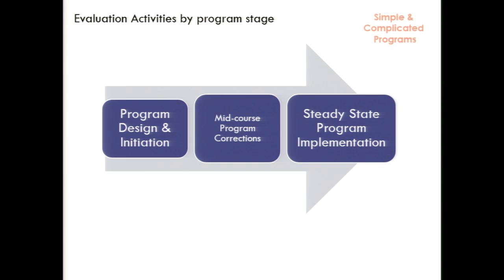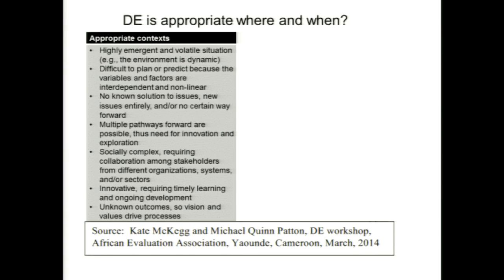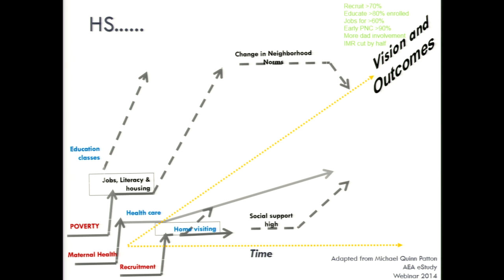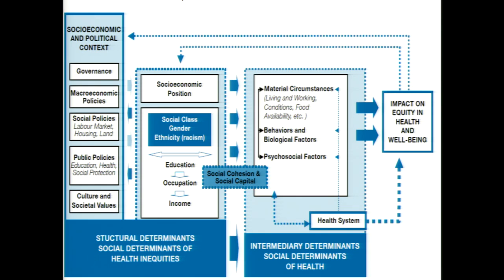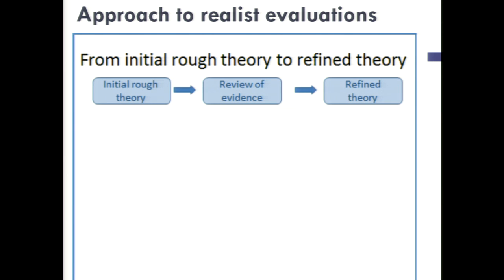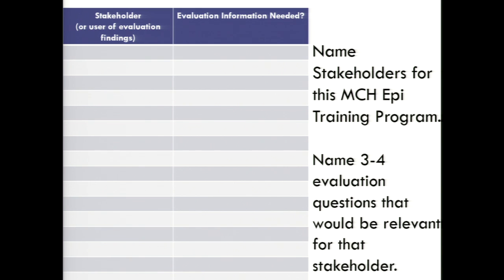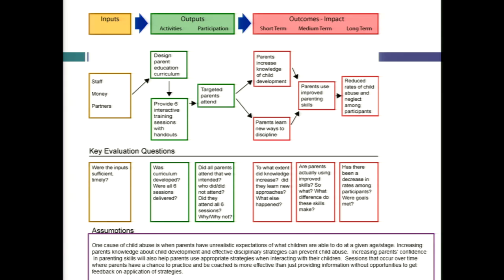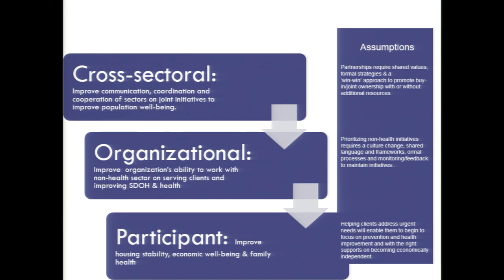MCHEPI Training 2016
Thursday SC1ATK18